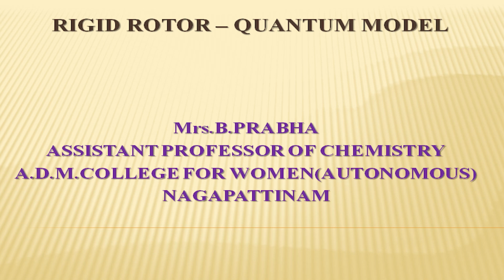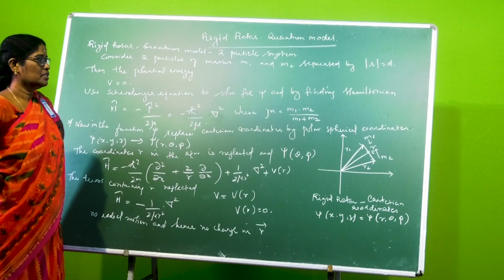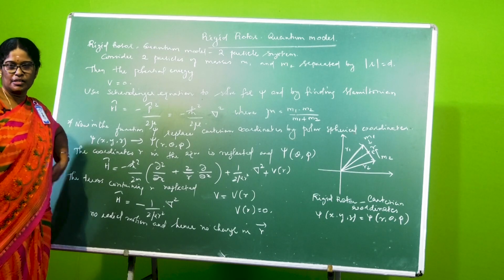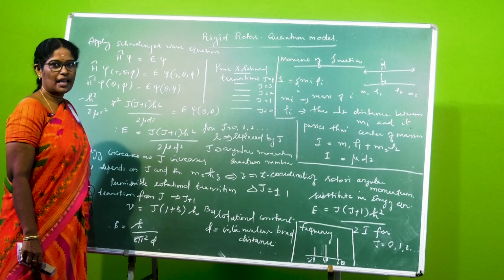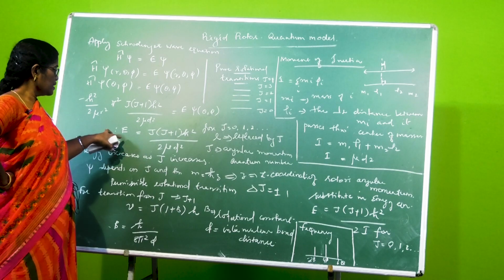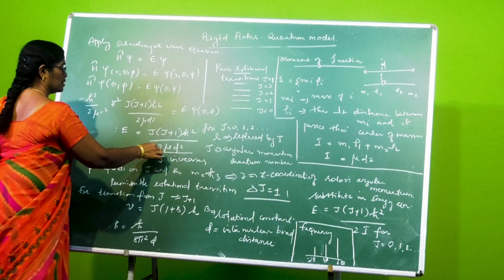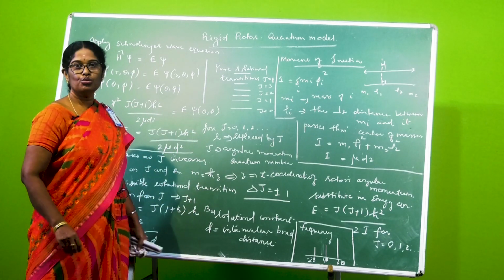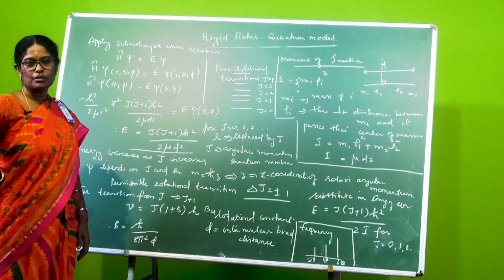RIGID ROTOR - QUANTUM MODEL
LECTURED BY,
Mrs.B.PRABHA,
NAGAPATTINAM.